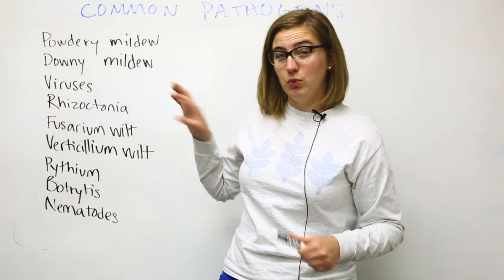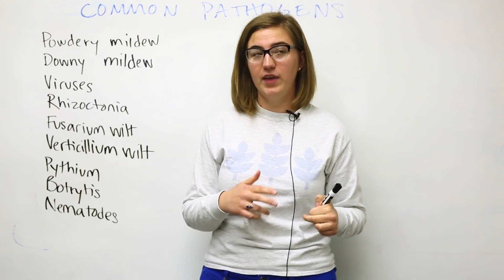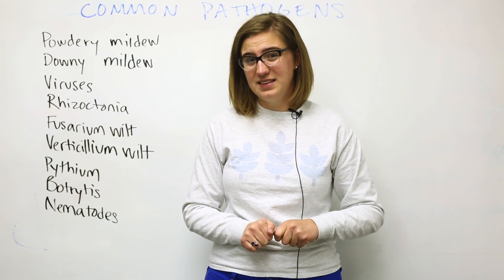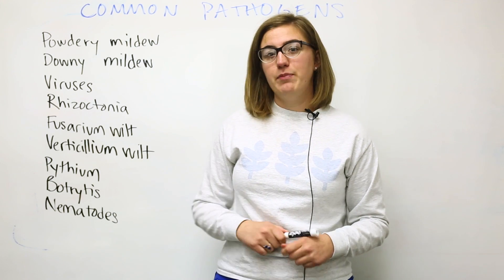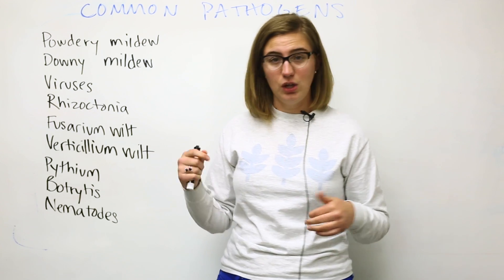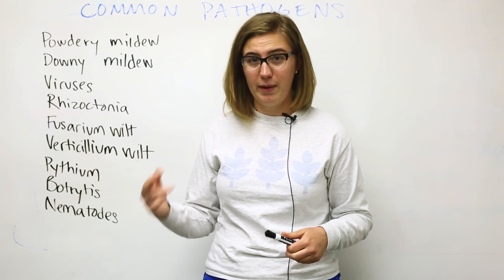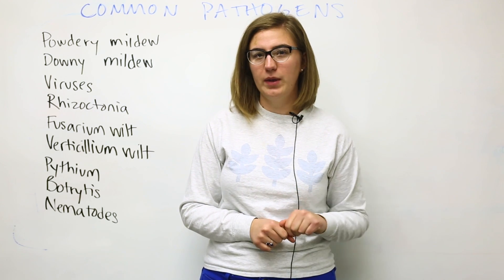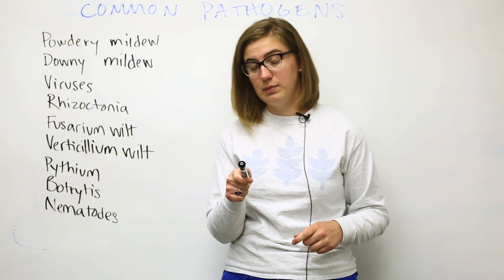How should I deal with powdery mildew?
Powdery mildew is a fungus that affects a lot of the greens grown by Upstart Farmers, like chard, lettuce, mustard, as well as crops like tomatoes. This is a very common pest.

Check regularly for signs of infection. Once identified, remove affected leaves as close to the stalk as possible. Do not compost infected plant material.

Serenade spray is an over-the-counter biological, fungal chemical control. Fungicides work best as a preventative measure, particularly around crops susceptible to mildew, and also function as a mitigator in the early stages of disease development. Various horticultural oils can control for powdery mildew. Sulfur sprays or burners may also be an effective disease control. Do not apply within 2 weeks of applying oils.

Want to learn more about plant pathogens? Enroll in the full course!

Copyright Bright Agrotech, 2017